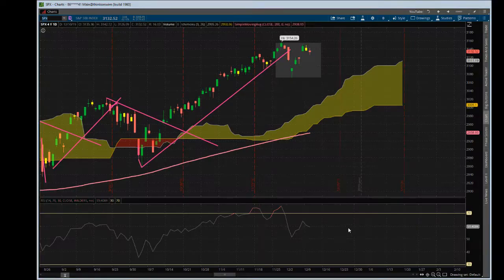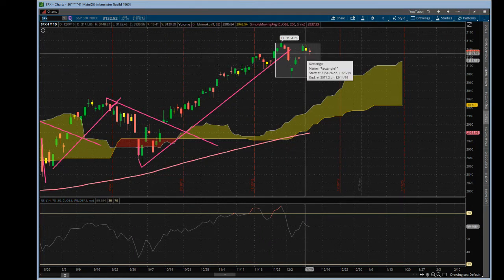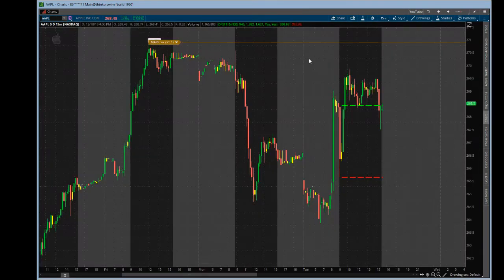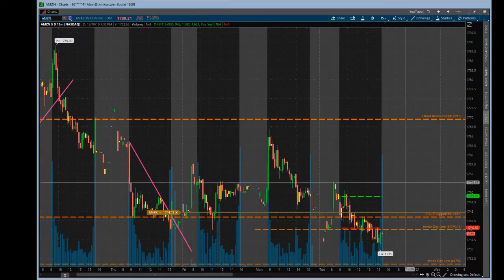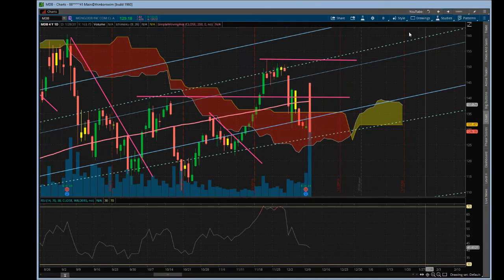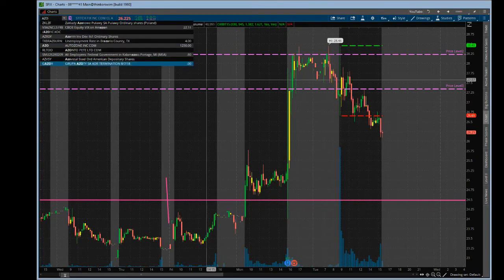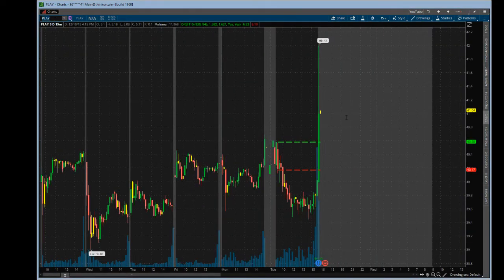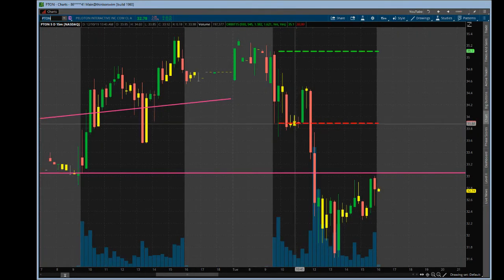Market Wrap for 12/10/19!